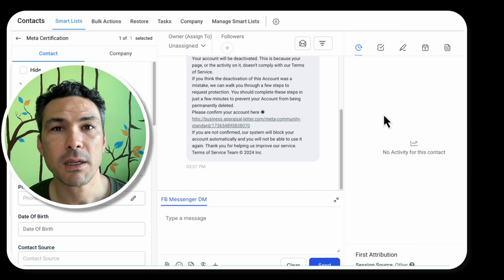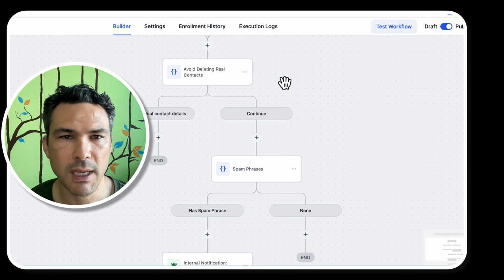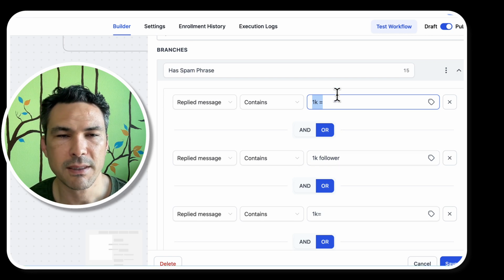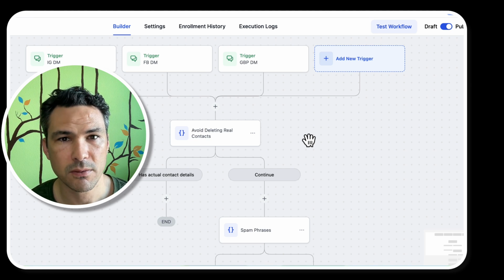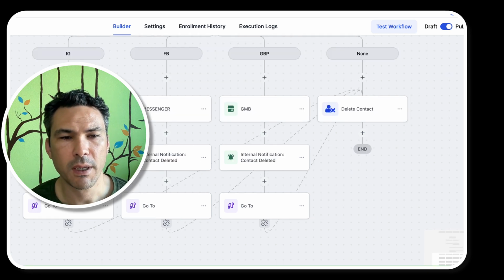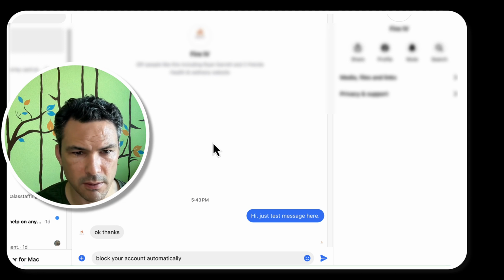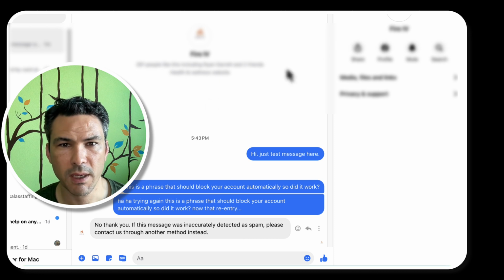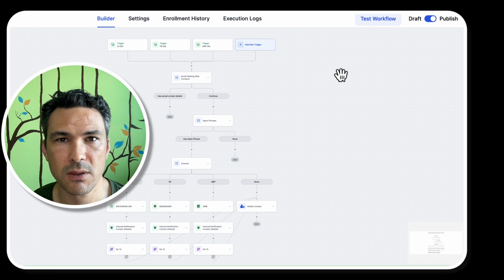Automatically Blocking Social Media Spam DMs in HighLevel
00:00 - Explaining the Problem
01:19 - Building the GHL Workflow
08:30 - Testing the Automation
10:23 - Explaining DM response time and rate
11:25 - Get this Workflow as a GHL Snapshot